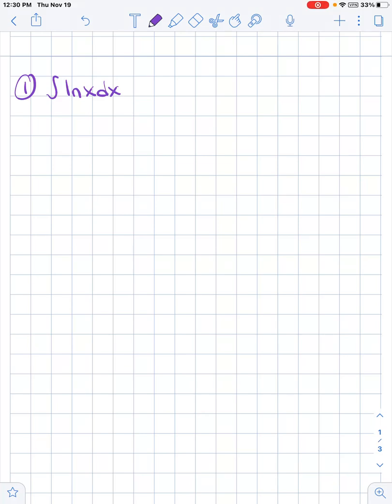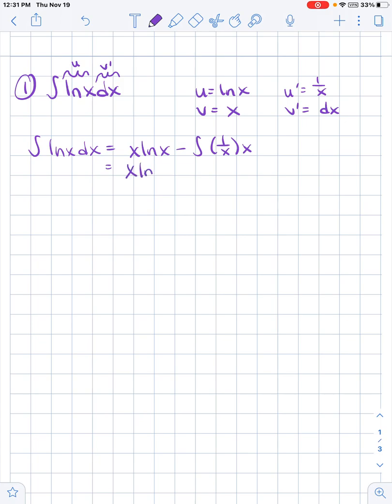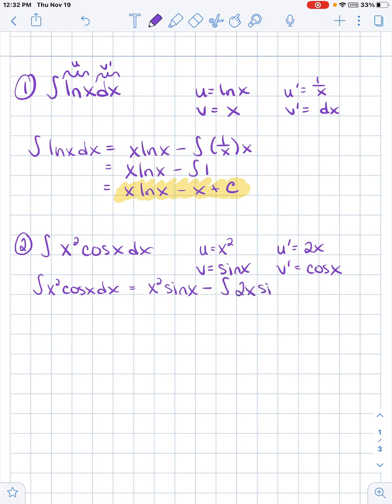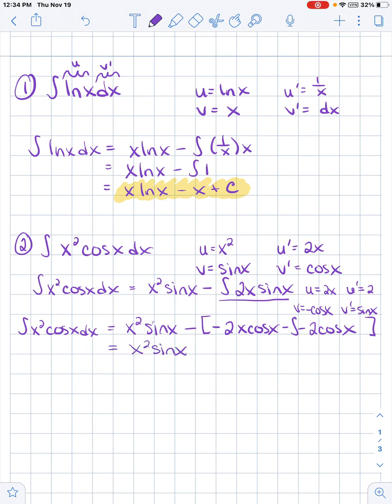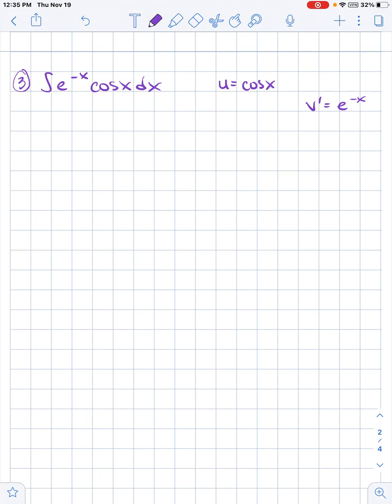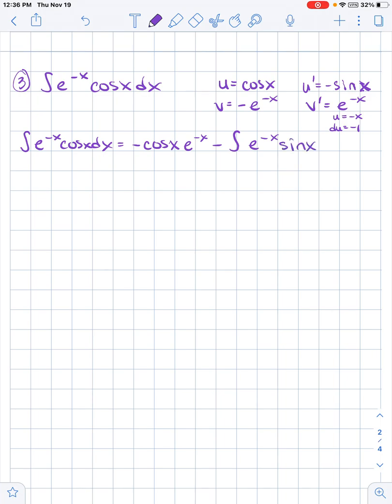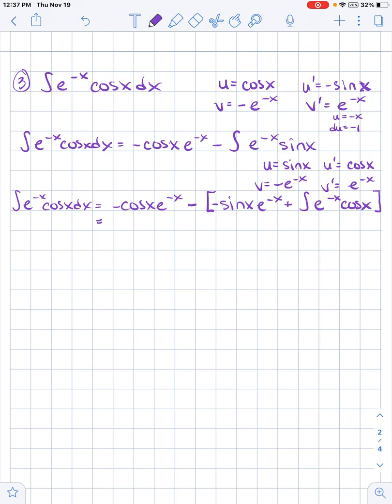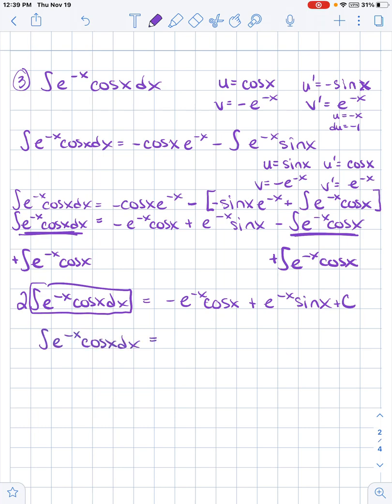Calculus BC Unit 6, Lesson 4b: Integration By Parts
More examples
0:00 Example #1 (where's the parts?)
1:45 Example #2 (again, really?)
4:50 Example #3 (does this ever end?)